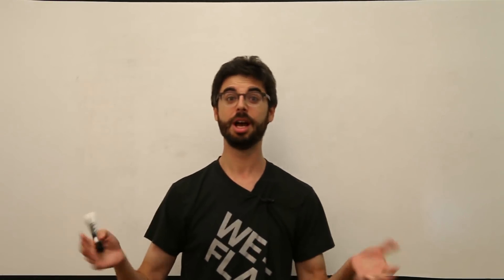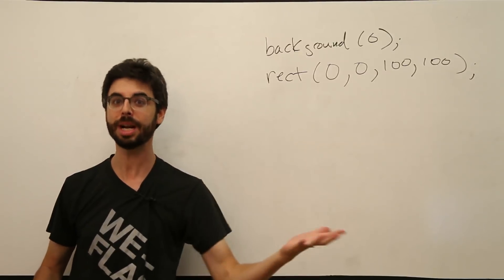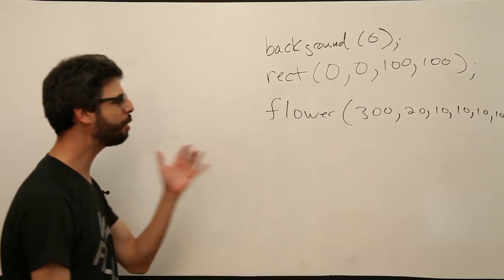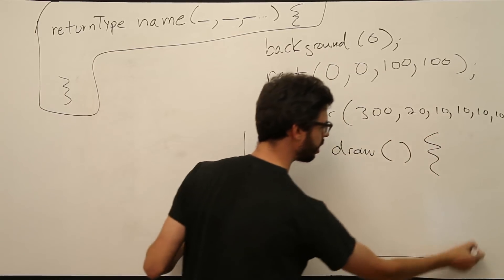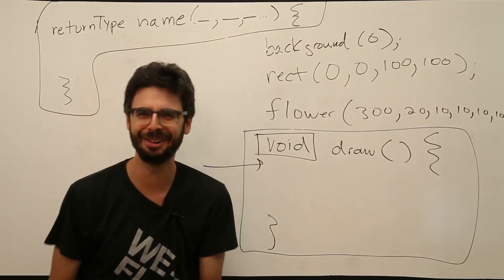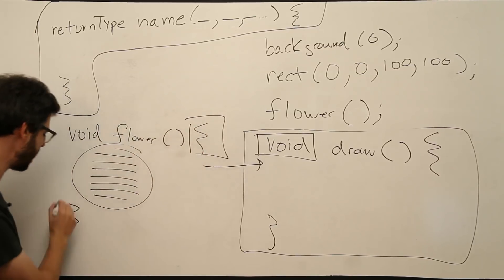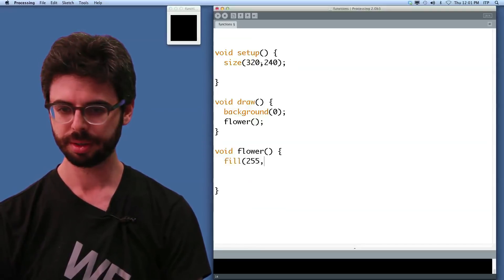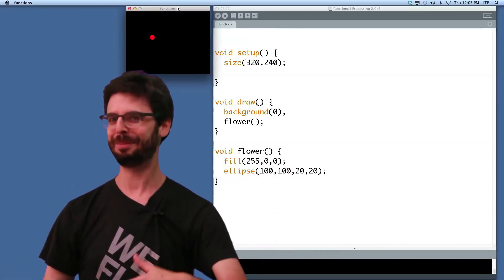7.2: Functions Basics - Processing Tutorial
This video covers the basics of defining and calling functions in Processing (Java).

It accompanies Chapter 7 of Learning Processing: A Beginner's Guide to Programming Images, Animation, and Interaction

(Note this video was shot in Fall 2012)